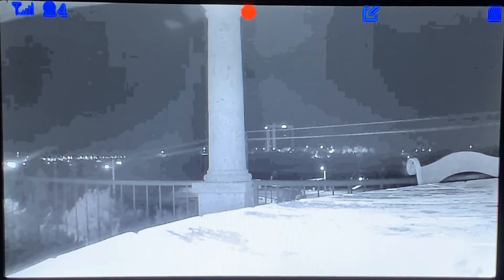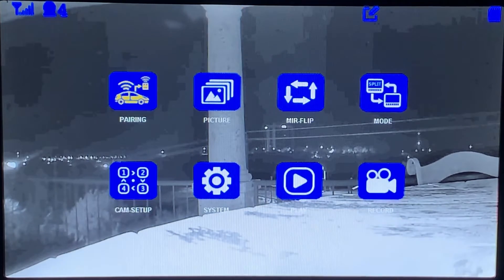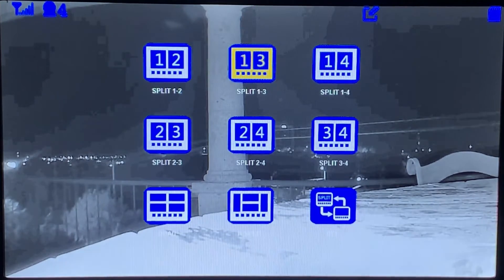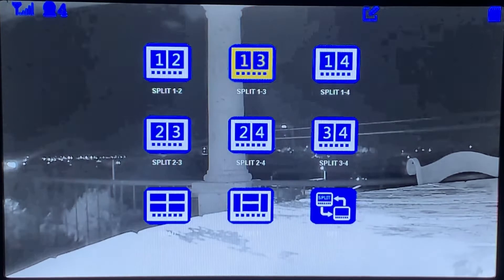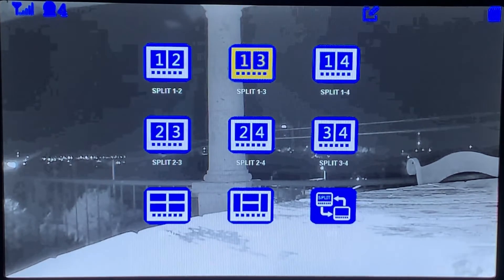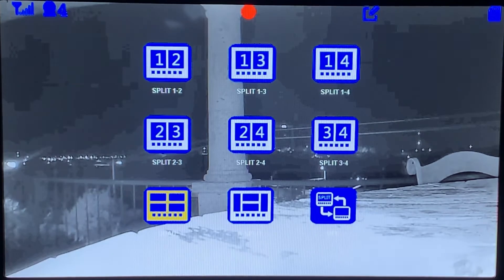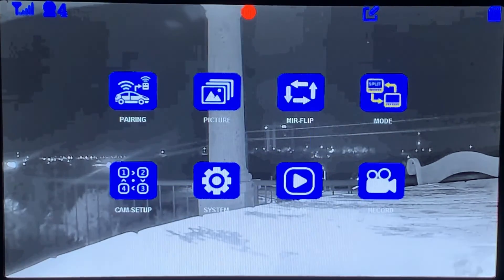HOW TO SETUP SPLIT CAMERA VIEWING MODES